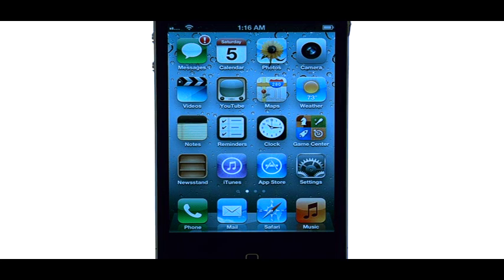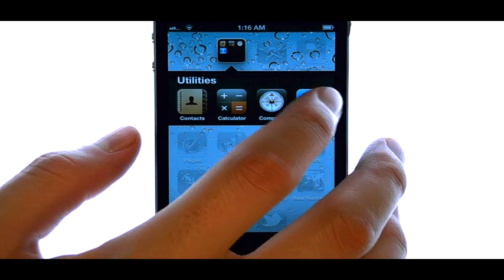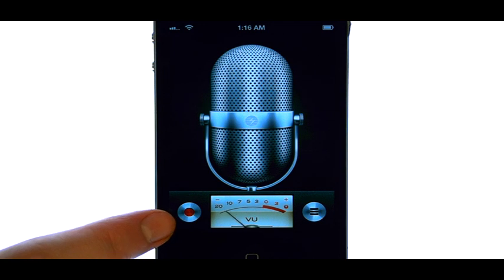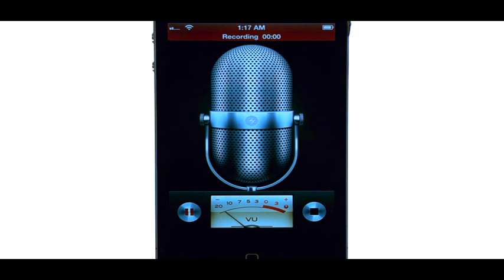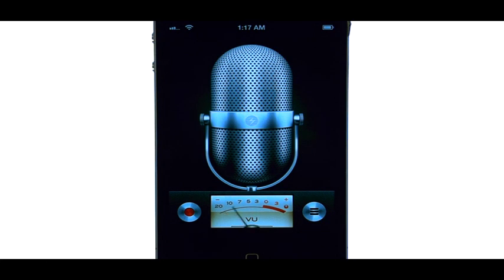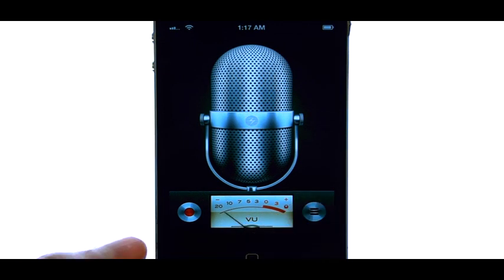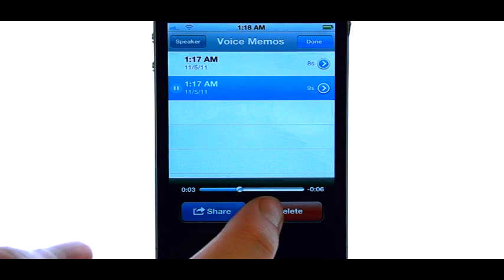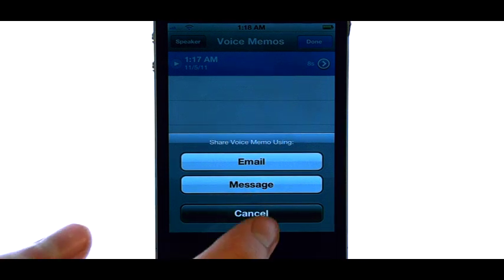How Do I Use The Voice Memos App On My Apple iPhone 4S?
This video will show you how to use the "Voice Memos" app on the iPhone 4S.